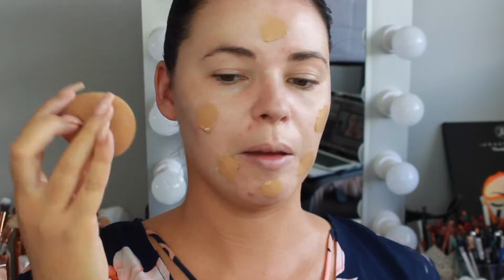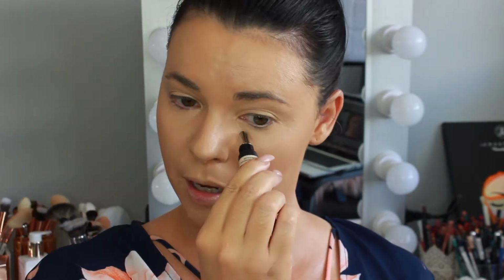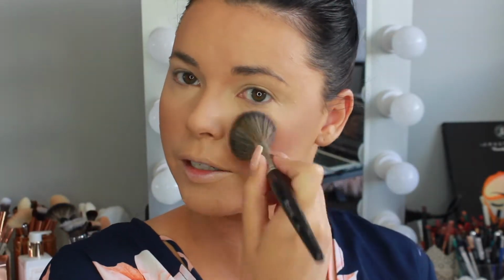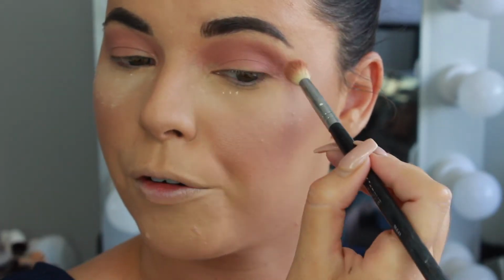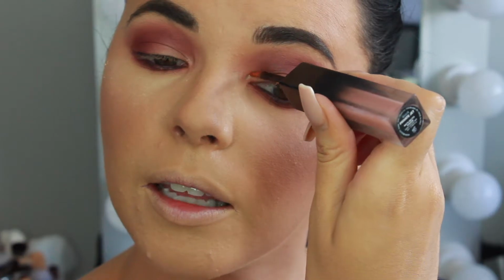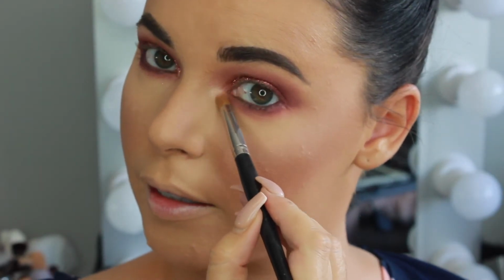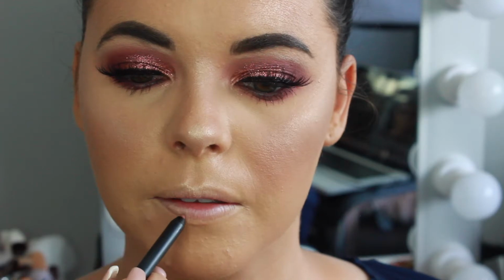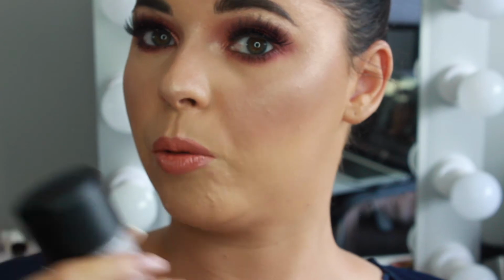ROMANTIC PINK SPARKLY VALENTINES DAY MAKEUP TUTORIAL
Hey!!! Today's video is a Romantic Pink Sparkly Valentines Makeup Tutorial. I think this look is perfect for a date night or night out with your friends I hope you enjoy!!

♡PRODUCTS MENTIONED♡
FACE
Huda Beauty The Overachiever Concealer - Marshmallow
Charlotte Tilbury Airbrush Flawless Powder - Medium
Too Faced Peach Perfect Setting Powder
Urban Decay Beached Bronzer - Bronzed
Jouer Blush Duo - Rose Gold
Maybelline Master Chrome Metallic Highlighter - Rose Gold
Mac Fix + Spray - Pink Lite

BROWS
Kat Von D Super Brow Longwear Pomade - Dark Brown

EYES
Huda Beauty Matte & Metal Melted Shadow - Private Jet & Shimmering Sunset
Huda Beauty Nude Eyeshadow Palette
Sephora Contour Eye Pencil - Tango Night
Hourglass Caution Extreme Mascara
House of Lashes - Iconic Lites

LIPS
Kylie Cosmetics Lipliner - Bare
Kylie Cosmetics Velvet Liquid Lipstick  - Low Key
Fenty Beauty Gloss Bomb Lip Luminizer - Fu$$y